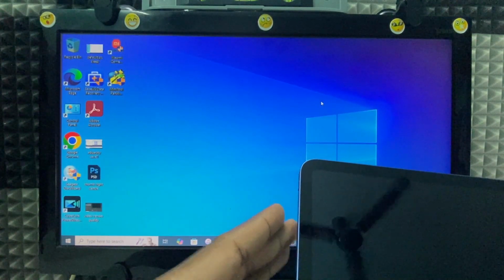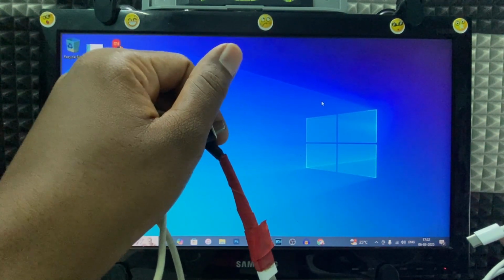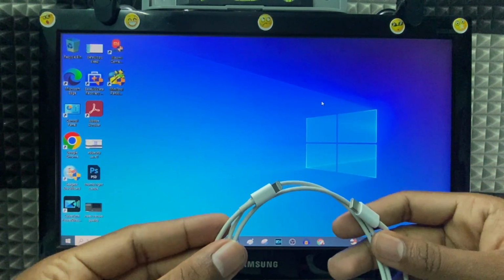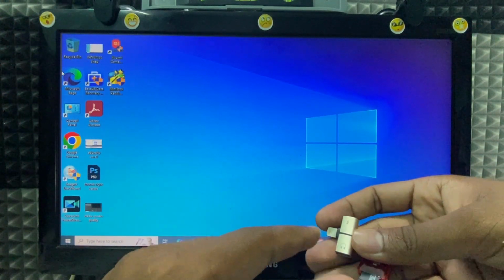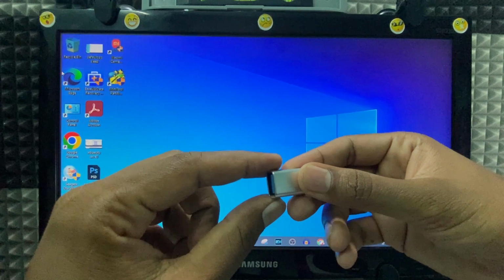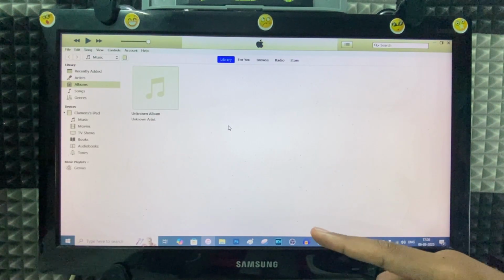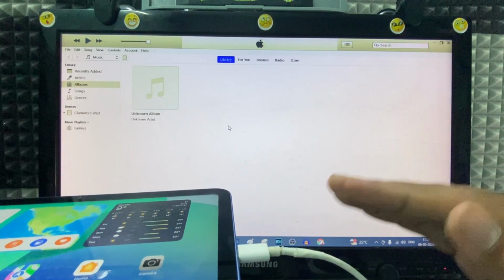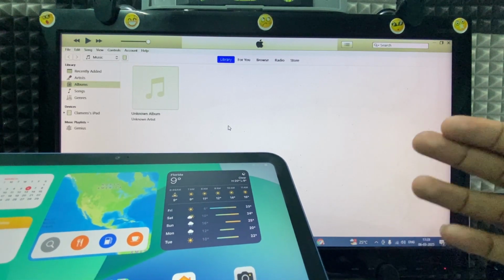How to Fix! iPad Not Connecting to PC/Laptop?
How to Fix! iPad Not Connecting to PC/Laptop? In this video, I show you how to fix ipad not connecting to windows computer/laptop issue. Actually, You can easily fix ipad connecting issue to pc or laptop.